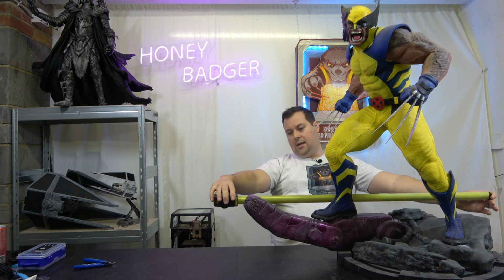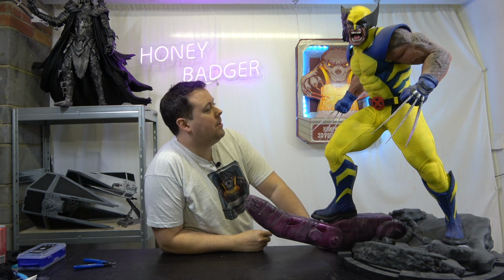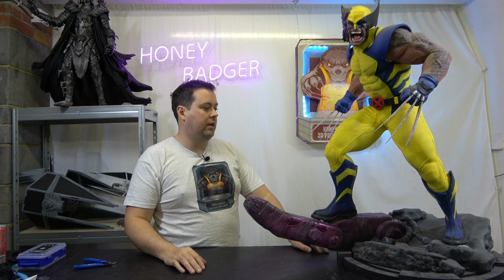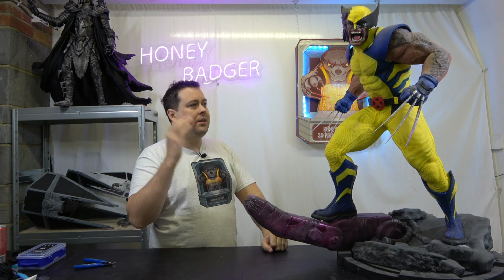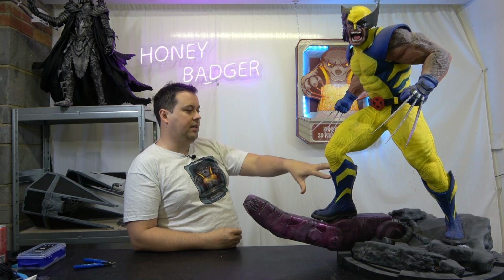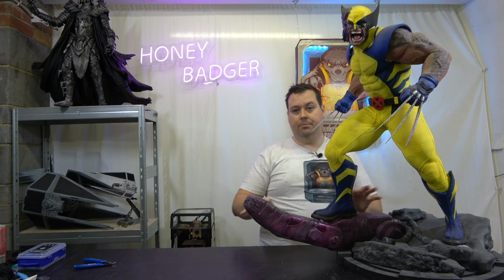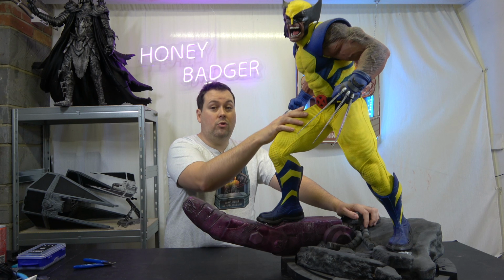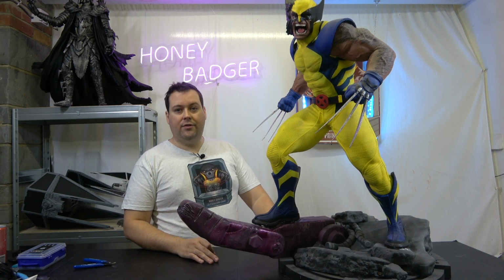Wolverine - this one could be a problem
Model information
Machines: Sidewinder X1, longer LK4 Pro, Creativity Elf
Layer height: 0.2
Size: 900x950x450
Paint: Vallejo acrylics
Print time: around 1800 hours
Paint time: around 13 hours
Material: PLA